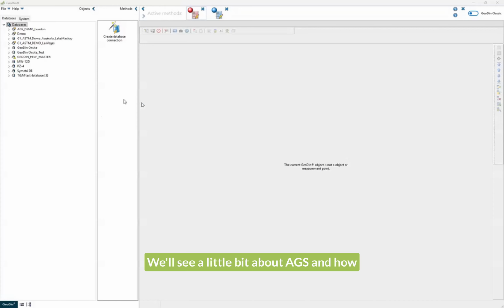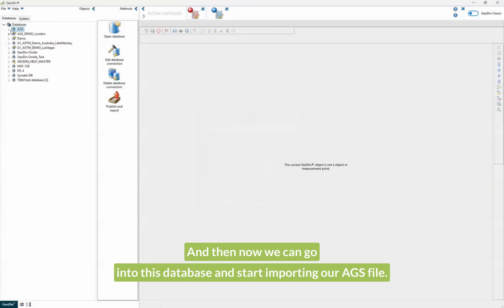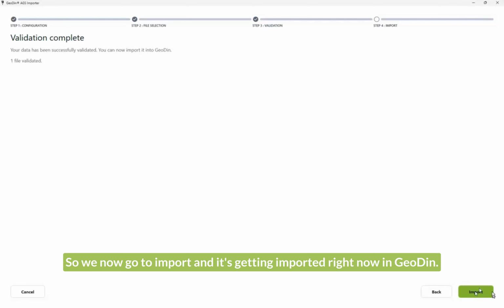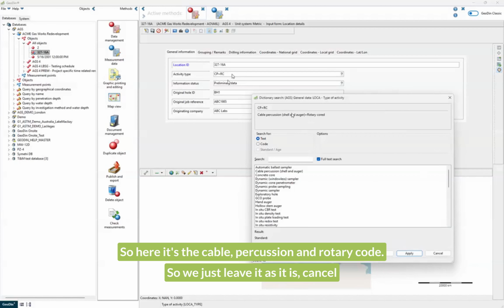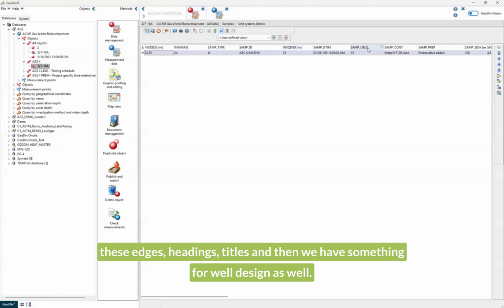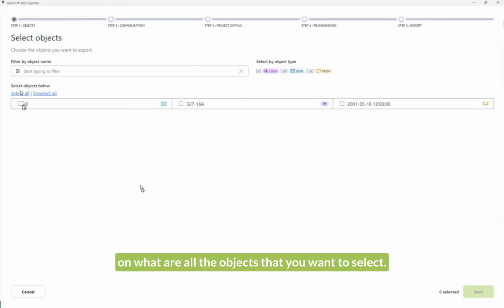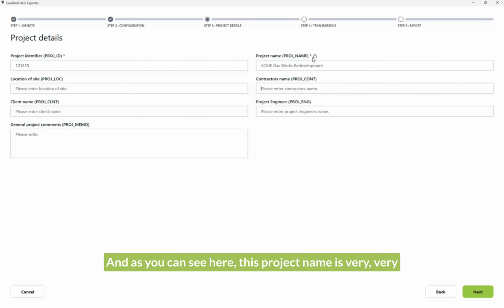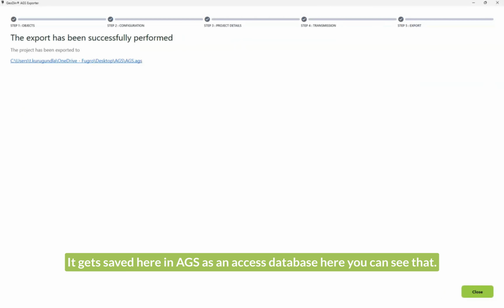Working with AGS data in GeoDin - Import & Export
In this walkthrough we cover how to work with AGS data in GeoDin - both importing and exporting. From creating a database connection and validating an import, to exploring locations, layers and measurements, and exporting a project back out to AGS format.

0:00 Introduction
0:25 Creating a database connection
1:20 Importing an AGS 4.1.1 file
1:55 Validating the import
2:15 Exploring the imported data: locations & layers
3:30 Layer descriptions & sample data
4:10 Well design & measurement data
5:00 Exporting to AGS: selecting objects
5:30 Choosing the AGS version & groups
6:10 Project details & required fields
6:55 Saving & completing the export

👉 Interested to learn more about GeoDin?